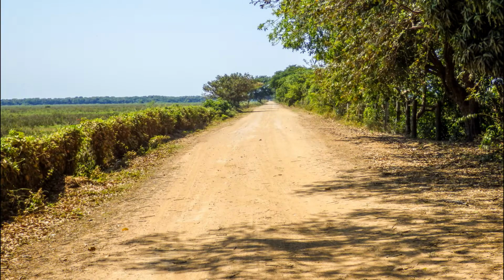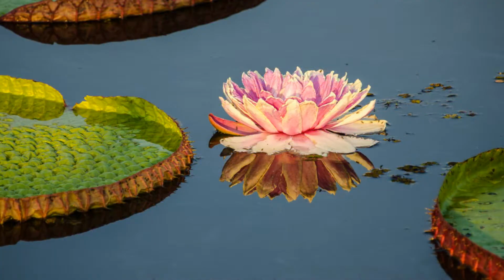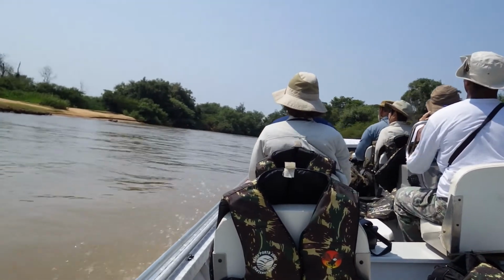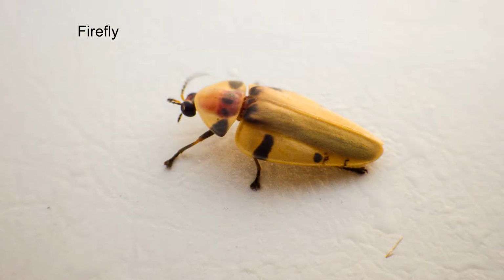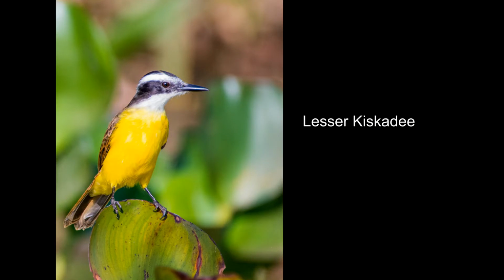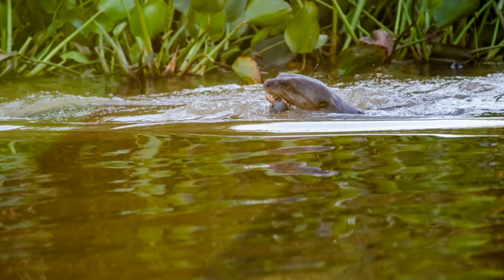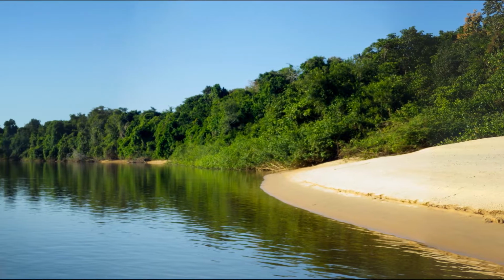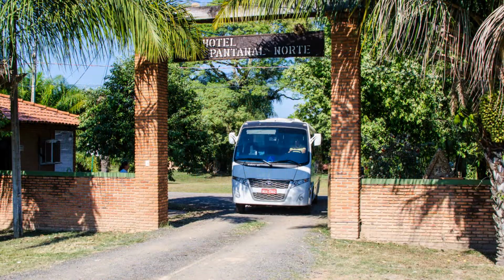Chapter 2-Porto Jofre, Pantanal, Brazil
Porto Jofre is at the end of the 147 km long Transpantaneiro highway on the Cuiaba River.  Here we explore the Cuiaba River for Giant Otters and Jaguars.  Along the way we find Brazilian porcupine, Victoria amazonica, the largest waterlily, and more birds including Rufescent tiger heron, Striated heron, Amazon kingfisher, Cocoi heron and Great black hawk.